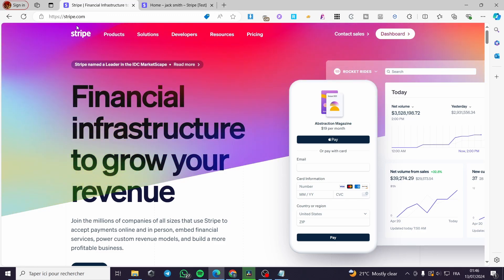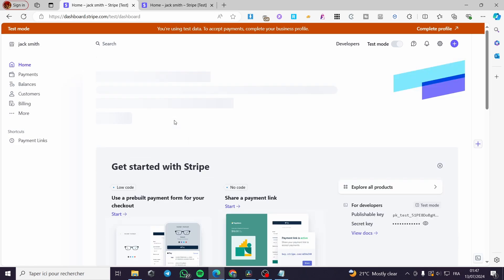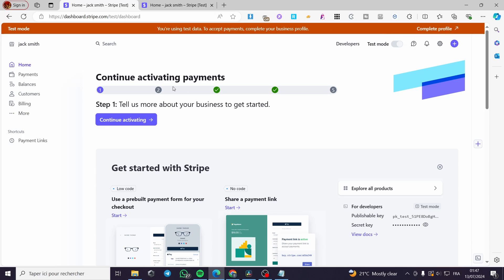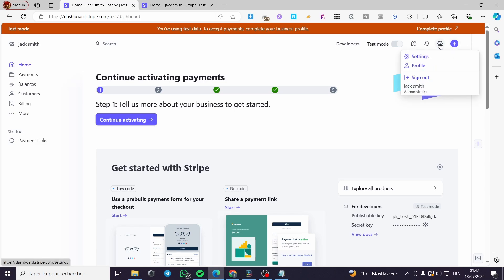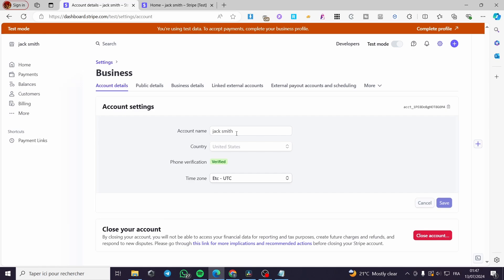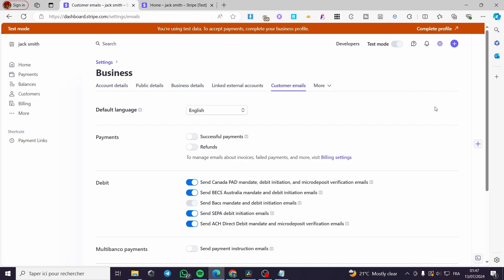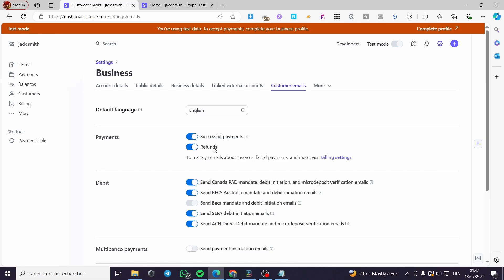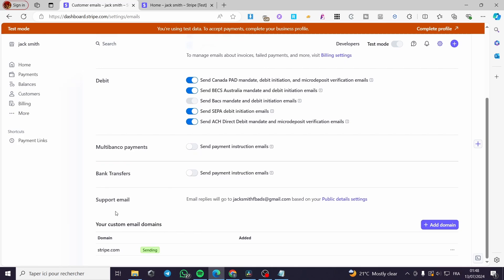How to Setup Stripe Email Receipts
If you are looking for a video about How to Setup Stripe Email Receipts, here it is!